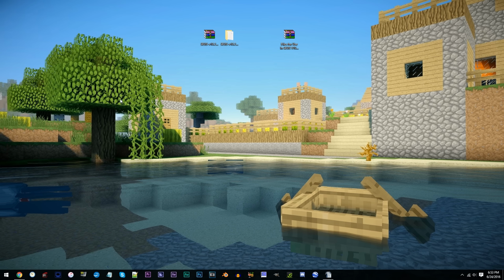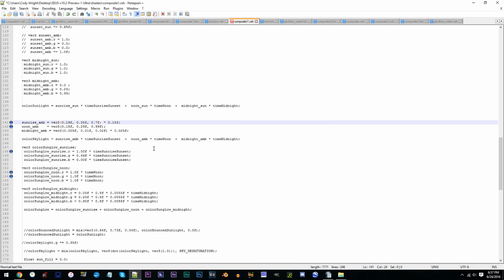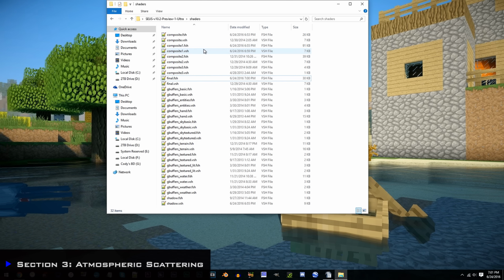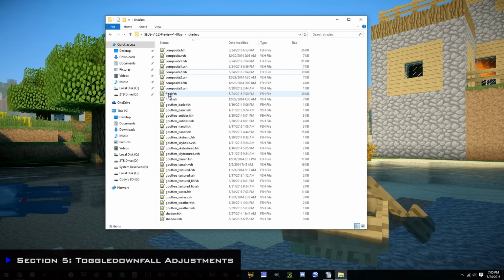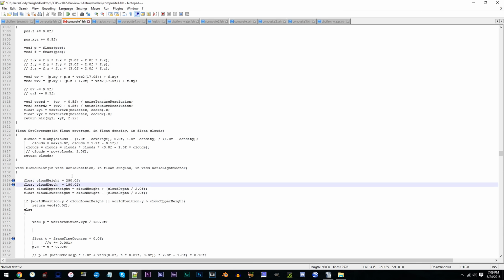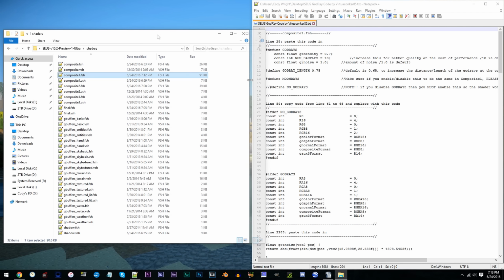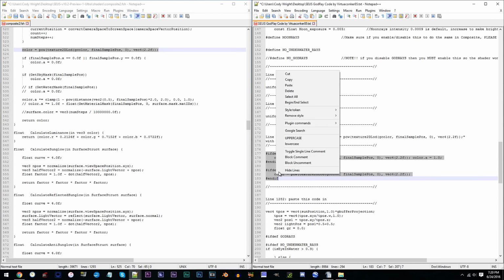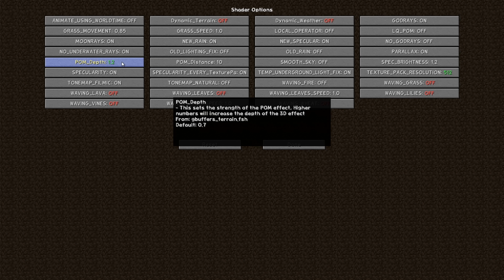Minecraft Shader Tutorial – SEUS V10.2 Preview 1 Ultra Modified (UPDATED:2016) | 1440p 60fps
Enjoy the SEUS V10.2 Preview 1 Ultra Modified in its entirety! :D

●Shaders and Resource Pack:
Shader: SEUS v10.2 Preview 1 Ultra

●Mods:
Optifine 1.9.4
BauerCam Mod 1.9.4
Minema 1.9.4
Better Foliage 1.9.4

●Filmed with:
Graphics Card: Nvidia GTX 970 SSC
Processor: Intel i7 6700k 4.00ghz
RAM: 32GB DDR4
Motherboard: MSI Z170A Gaming M3
MIC: ATR2500

●Extra Info:
Software: Sony Vegas Pro 13 & Premiere Pro CC & Audacity & Adobe Audition CC